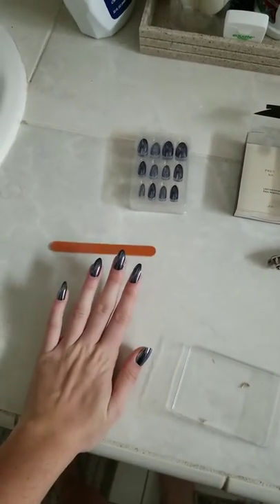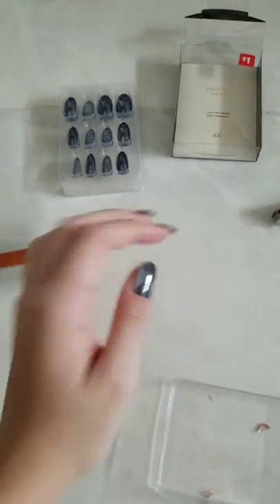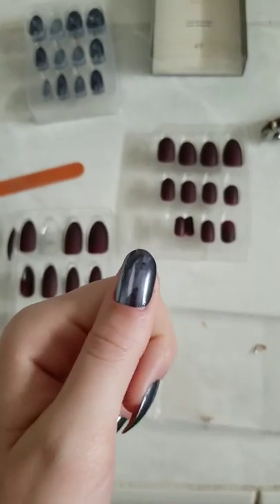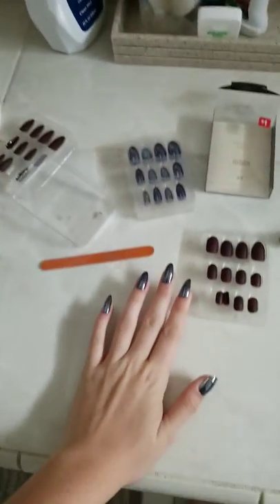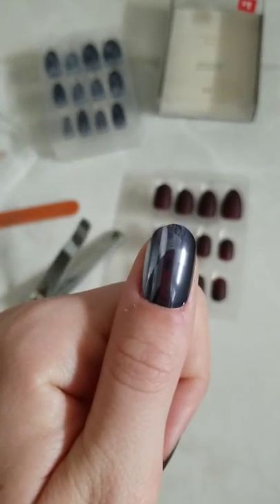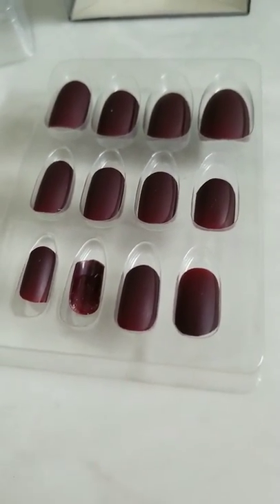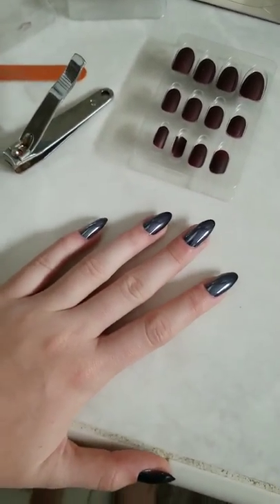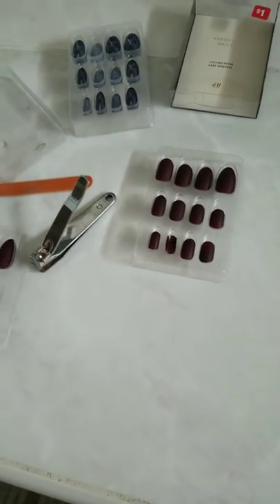How to make custom press on nails*affordable*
Just a quick DIY on how to change store bought press on nails into your own customer size , shape and color!